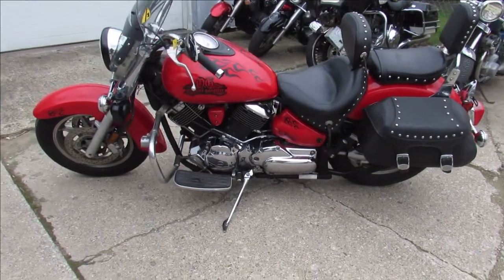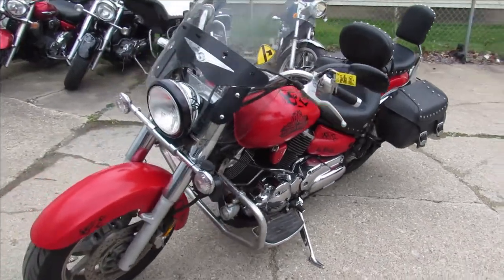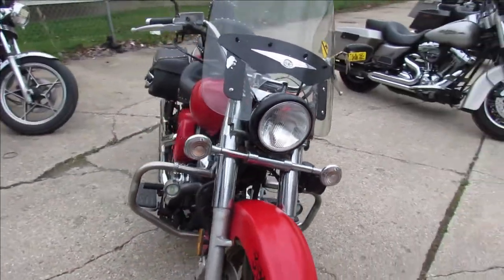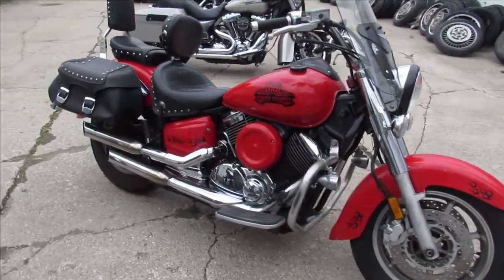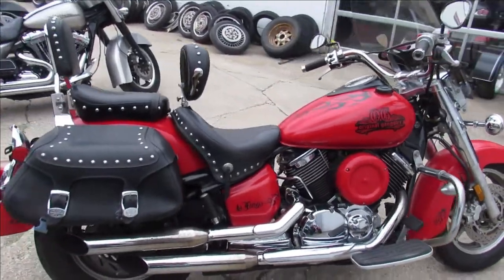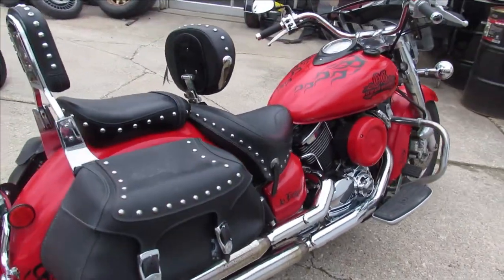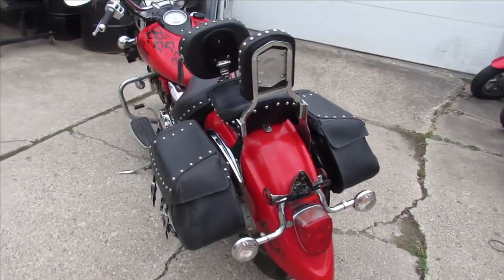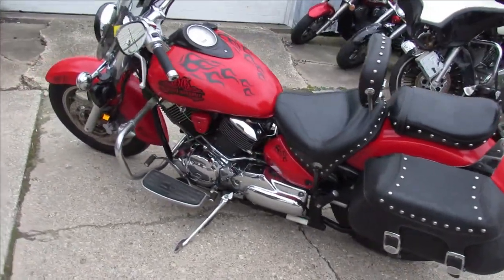2006 YAMAHA VSTAR 1100